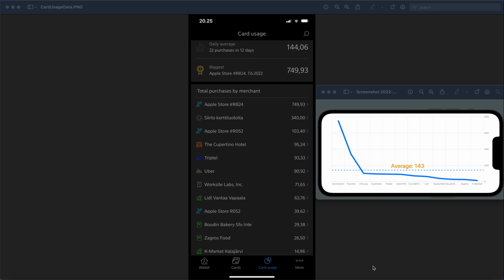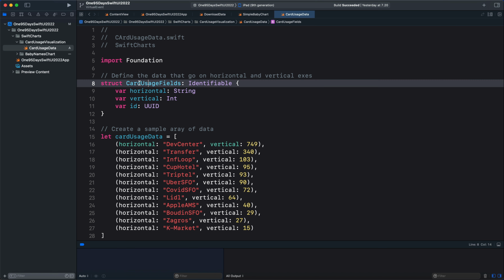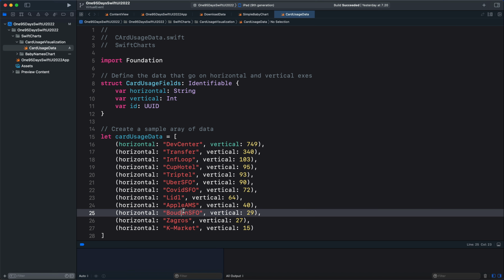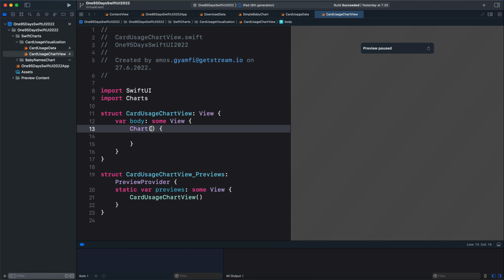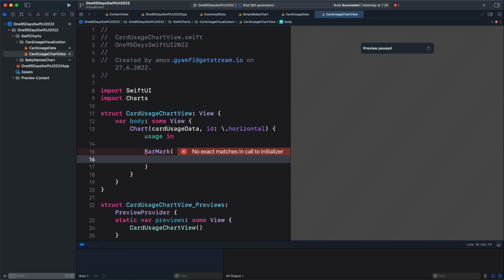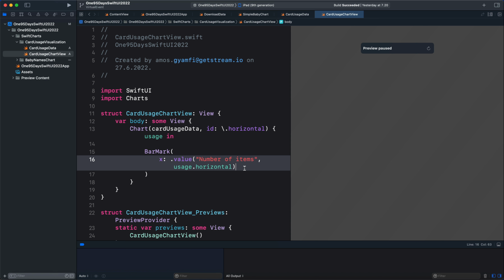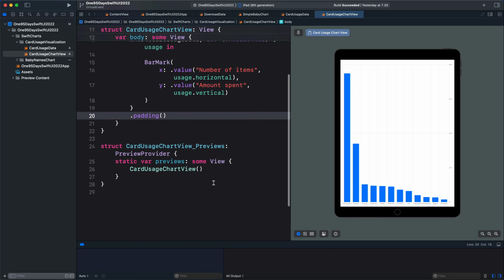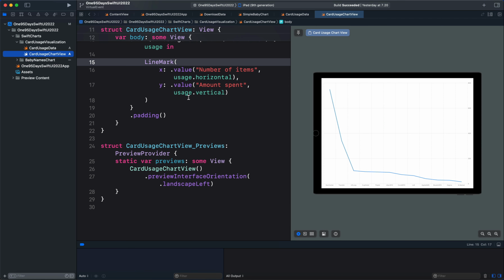Swift Charts: Getting Started with Basic Data Visualizations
This video guides you to draw basic charts in SwiftUI using the Swift Charts framework.